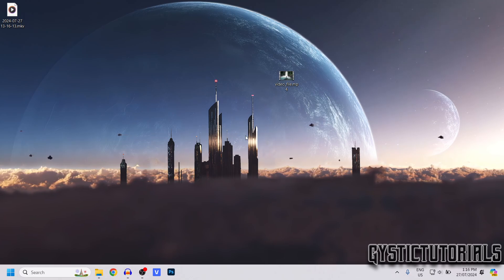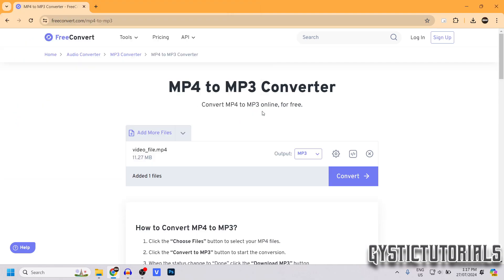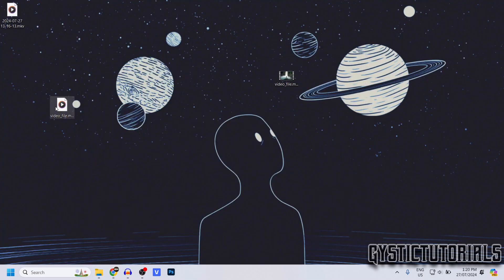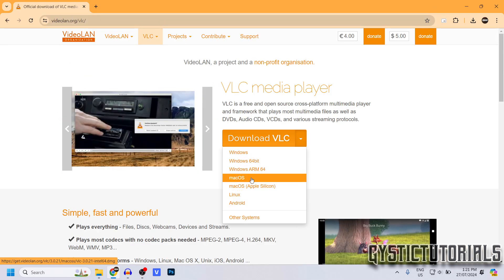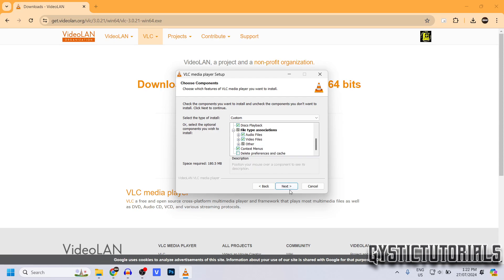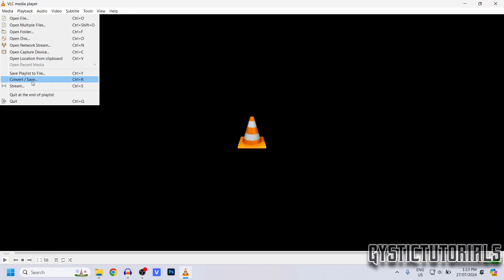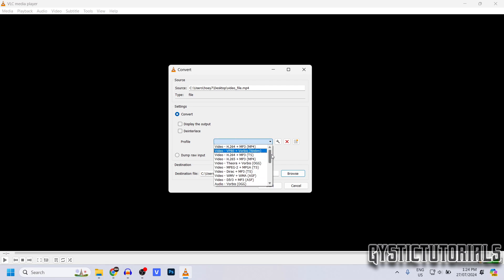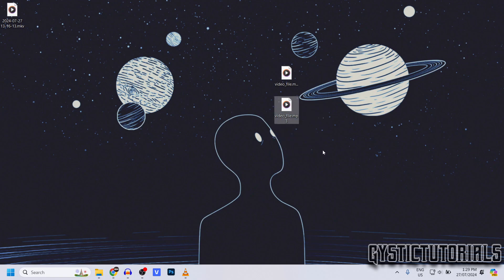How To Convert MP4 To MP3 | Convert Video To MP3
~ GysticTutorials